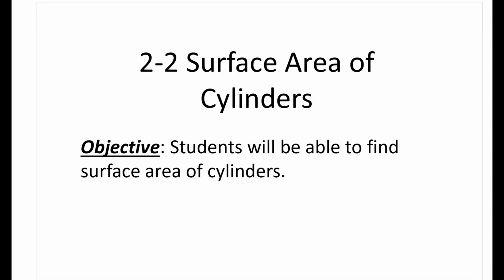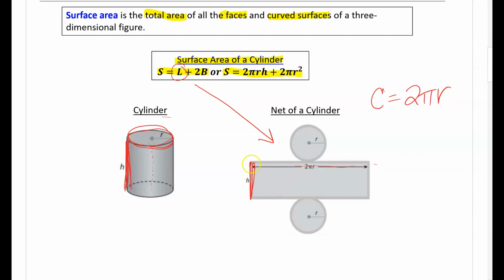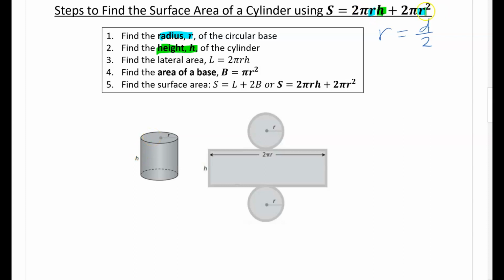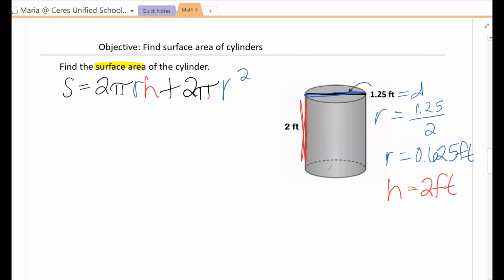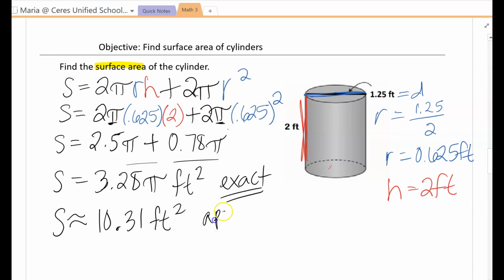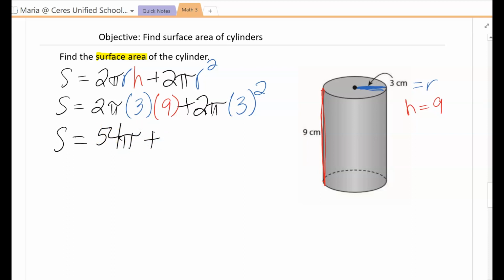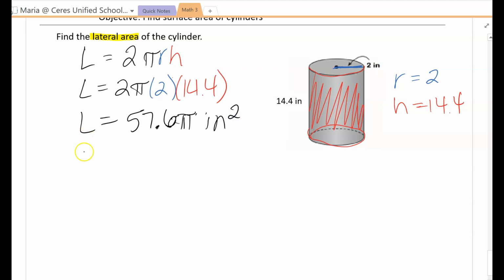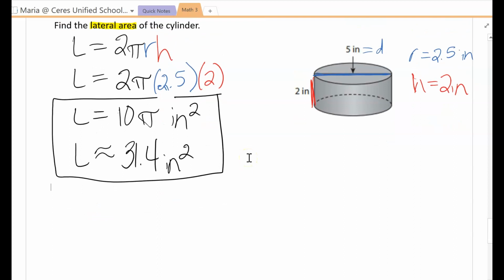2-2 Surface Area of Cylinders